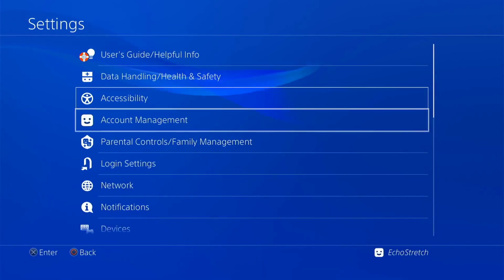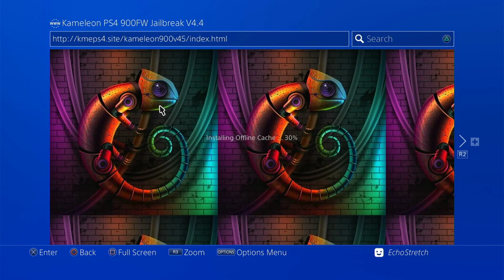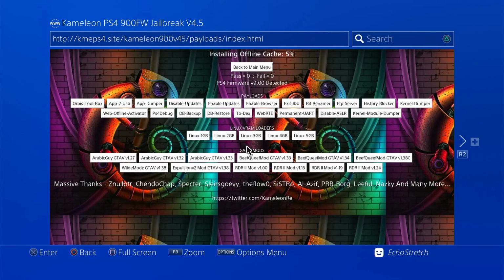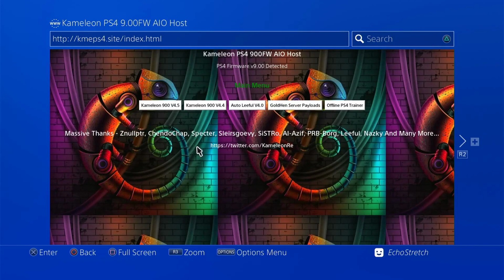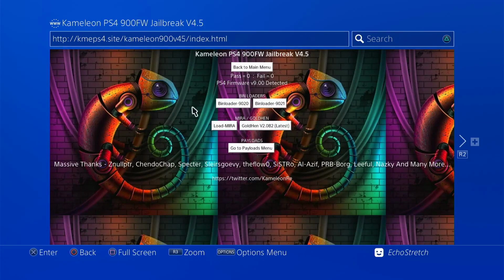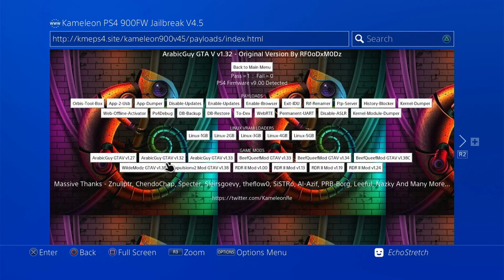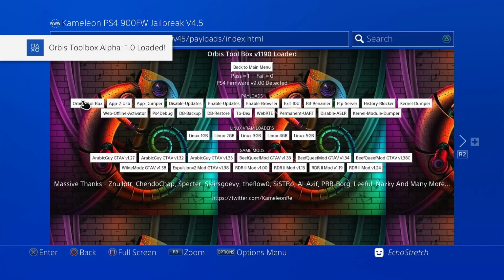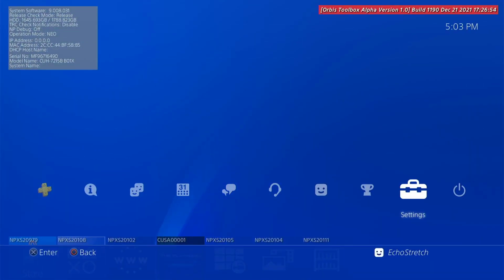Testing Kameleon v4.5 PS4 9.00 Jailbreak Host New Jailbreak Fixes And Improvements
Host Used

➭Activate PSN Accounts Offline To Enable Remote Play & Copy Save Files From USB 9.00 And Lower

➭How To Use PSN Offline Web Activator To Activate Your PS4 Account on the 9.00 Jailbreak